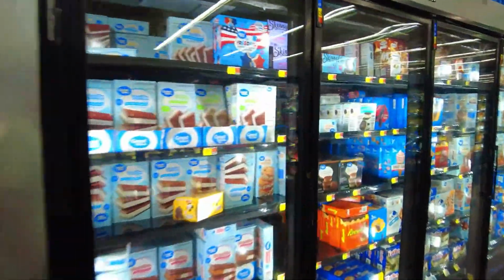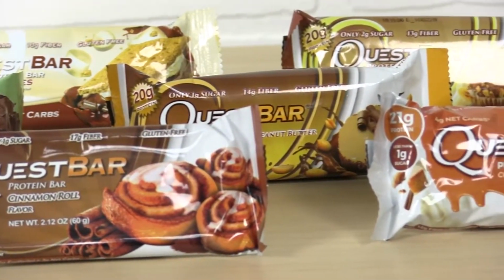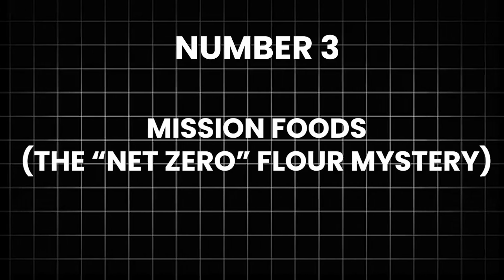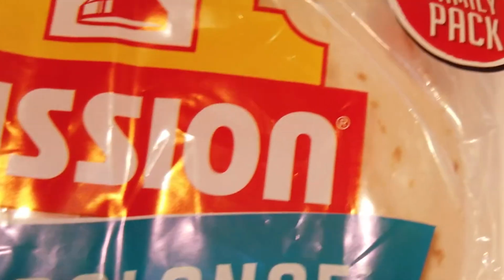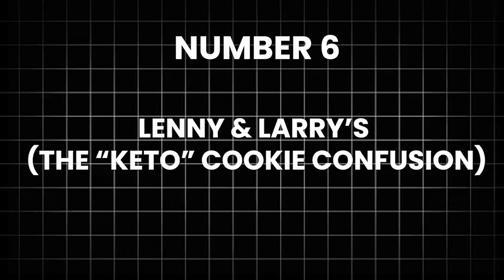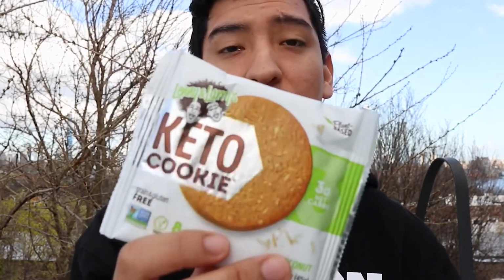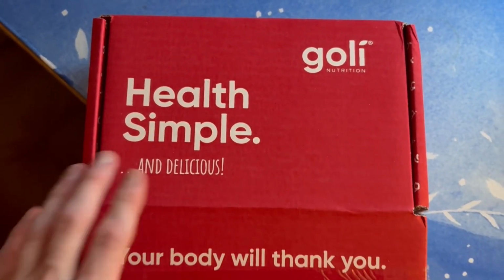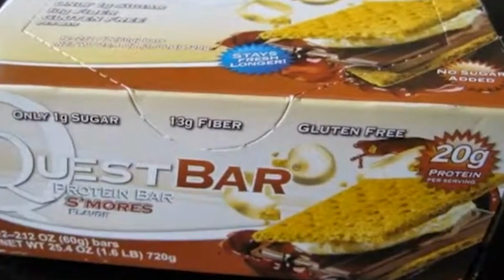These 7 'Keto' Snacks Are LYING To You (And Using Hidden Carbs)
In the 2026 landscape of metabolic health, many "keto-friendly" products, despite their low carb claims, can lead to a glucose spike and metabolic confusion. This video highlights how some foods marketed for a keto diet contain hidden carbohydrates that can hinder your progress. Understanding nutrition labels is crucial to avoid insulin resistance and genuinely support your health goals.